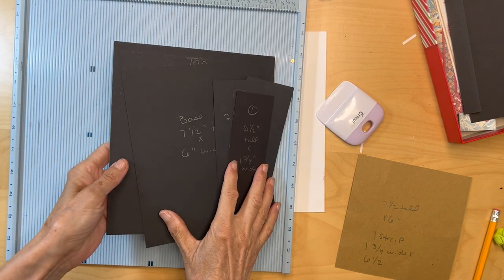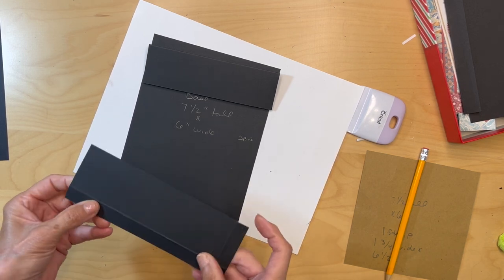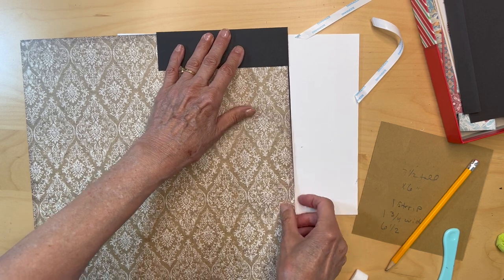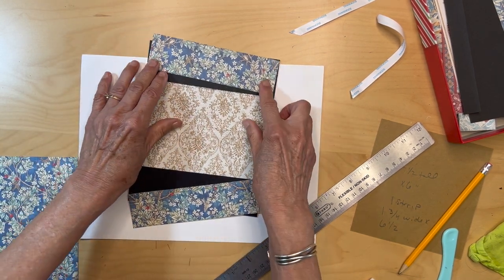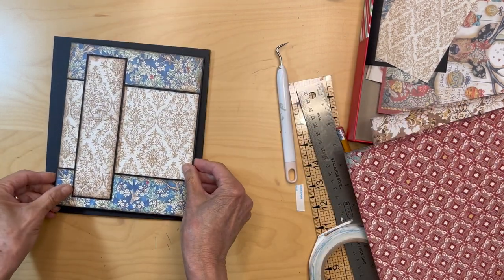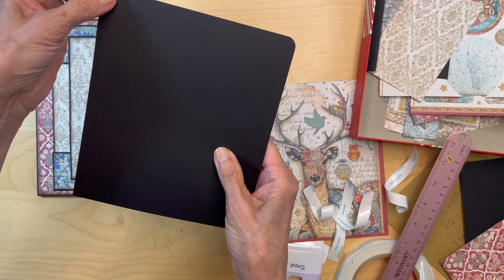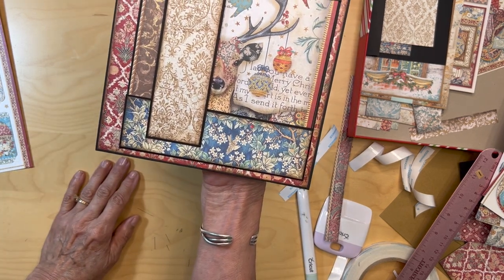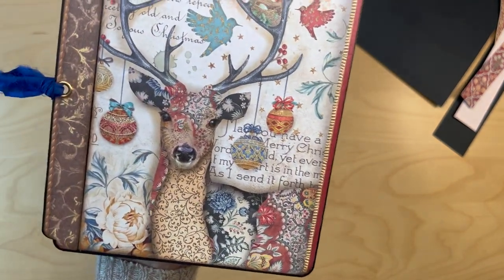Stamperia-Christmas Greetings- Page 4 Build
This is a tutorial video on how to construct page four of our Stamperia Christmas Greetings mini album.